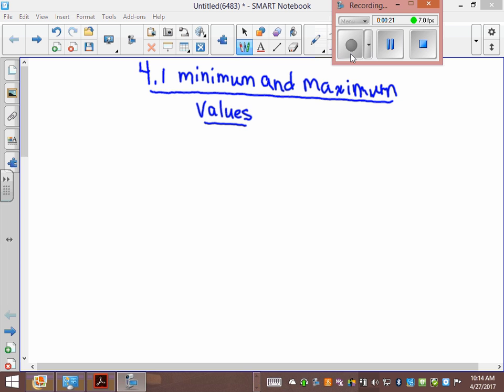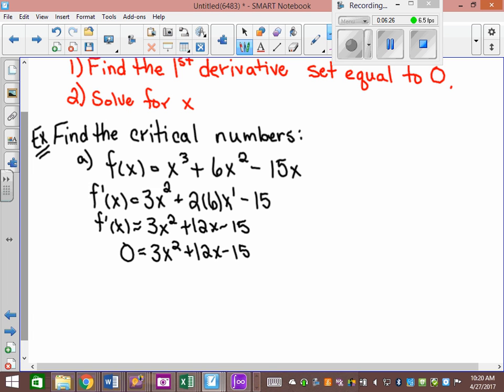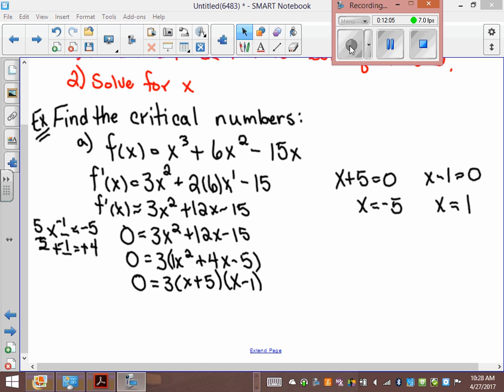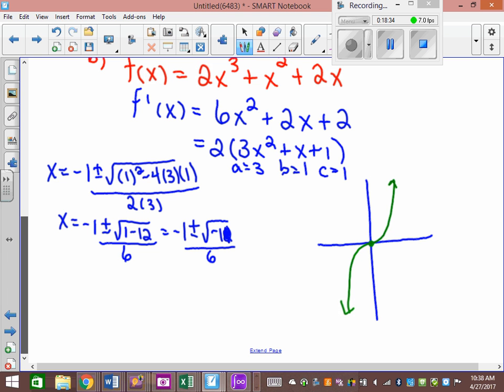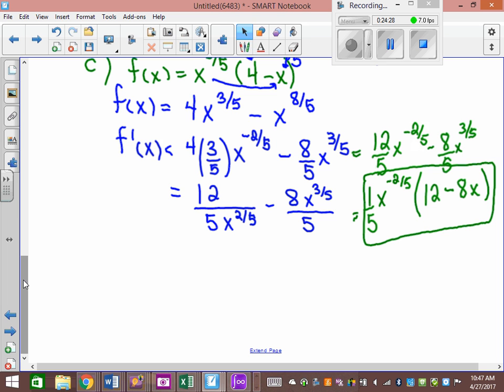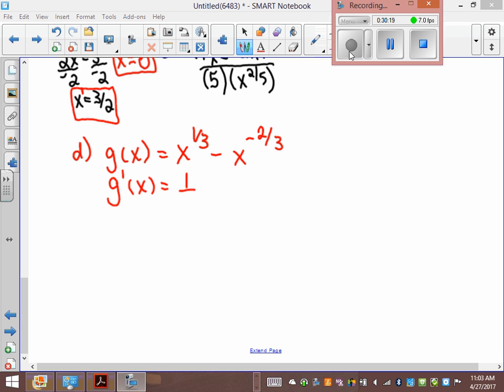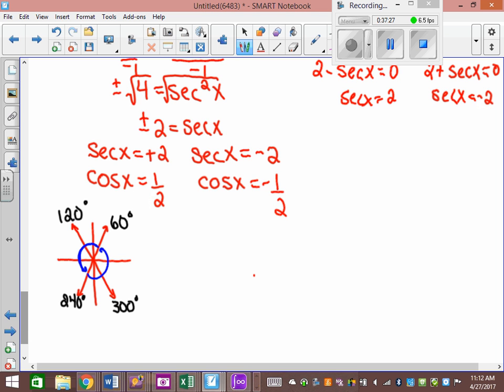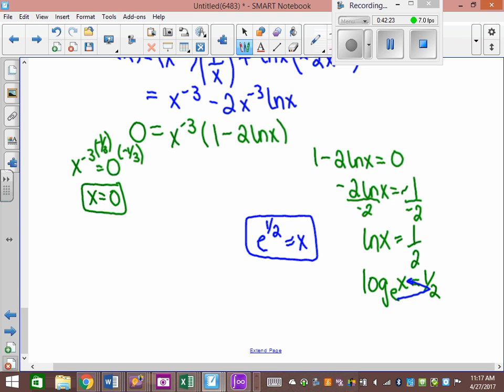critical numbers of the first derivative